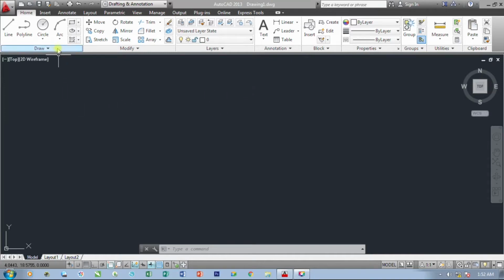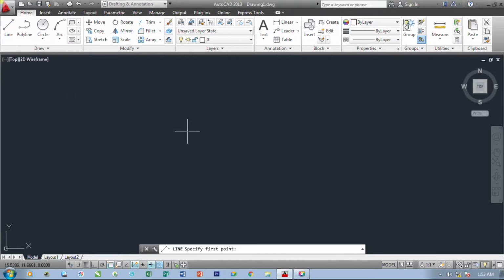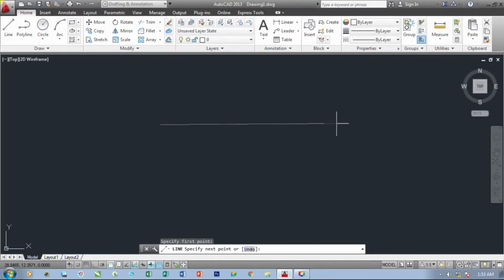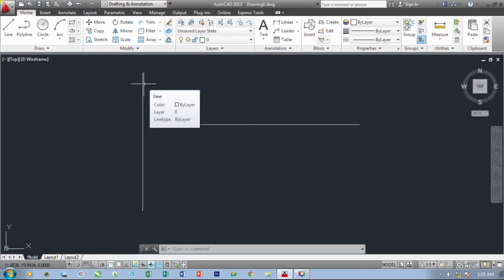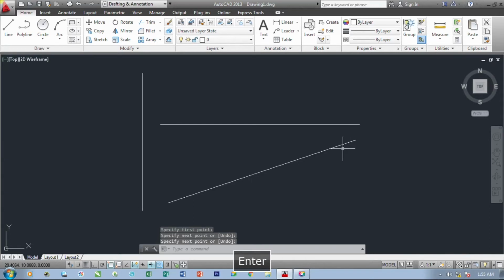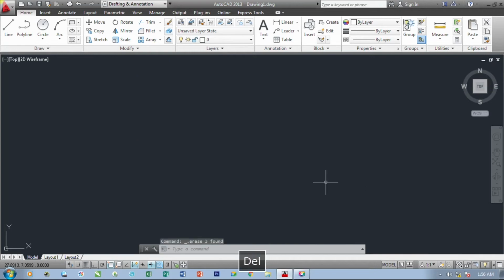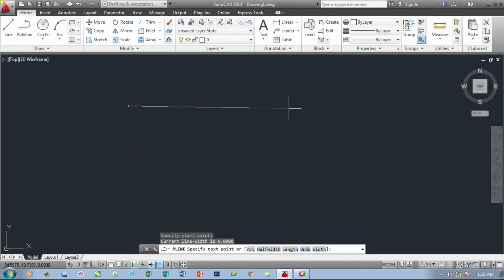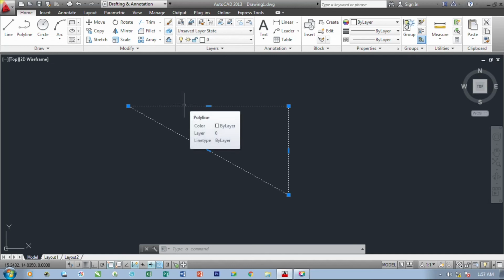AutoCAD Basics Series - LINE & POLYLINE TOOLS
In this series, I am going to share the basics of AutoCAD's Draw Commands in a quick and easy demonstration which an ultimate beginner can follow along without any difficulty.

You may visit the Autodesk site for additional reference about this topic.

Continue to these parts of the tutorial as you finish this video:
(Active links will be updated as soon as the videos are uploaded.

TRACK ATTRIBUTIONS:
Destination Unknown

Learn while enjoying our creative contents from knowledge, arts, DIYs, discoveries, music, games, technology and gadgets, reviews and more!!!